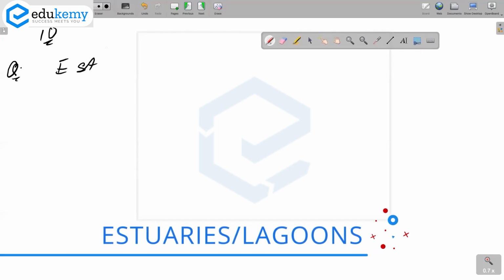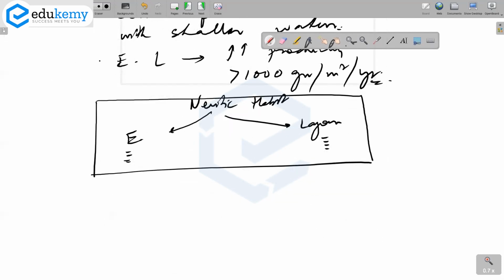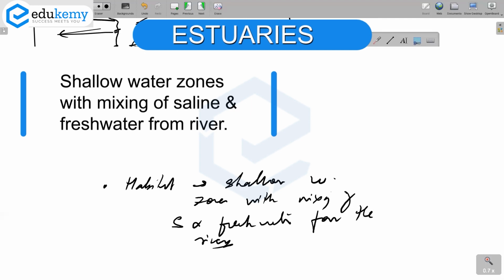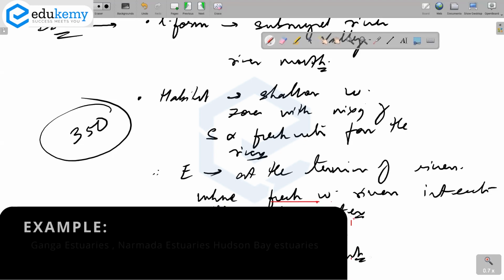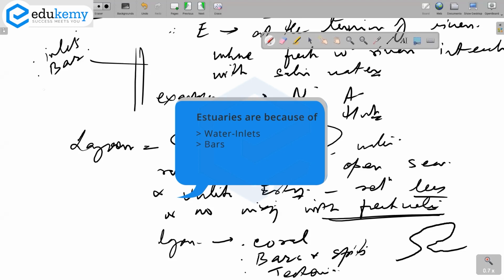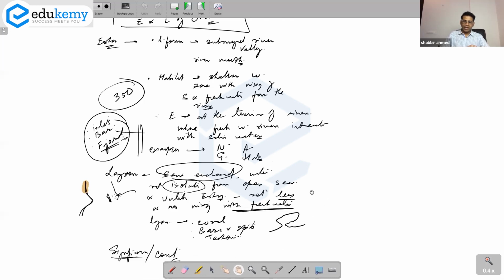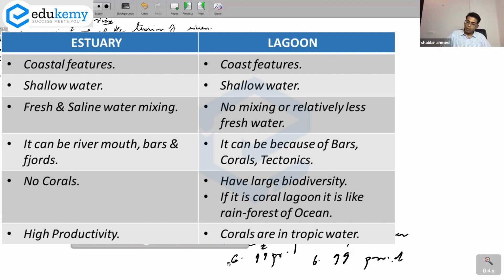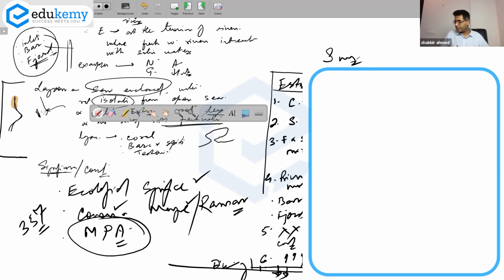Difference between Estuaries and Lagoons | Geography Enrichment | Shabbir Sir | UPSC CSE | Edukemy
Question: Differentiate between Estuaries and Lagoons.

In the video, Shabbir A Bashir (CAO & Faculty, Edukemy) discusses the answer to the Mains question for UPSC CSE. The video will be useful in highlighting the right approach to writing answers in UPSC CSE Mains.

Join Edukemy's Geography Optional for UPSC CSE Mains and learn the art of effectively using maps, diagrams, and flow charts for answer writing in Geography Optional for UPSC CSE Mains

- 51 UPSC qualifiers in Final Merit List (UPSC CSE 2020) & 71 Selections in UPSC CSE 2021.
- 7 Edukemy students in the top 100 (UPSC 2020) and 6 students in the top 100 (UPSC 2021)
- 50% questions hit rate in mains.
- 80+ years of cumulative teaching experience.
- India's Best-in-class Faculty.

For Daily Updates and Study Material:
2. Be Exam Ready by Practicing Daily MCQs
3. Daily Newsletter - Get all your Current Affairs Covered
4. Mains Answer Writing Practice